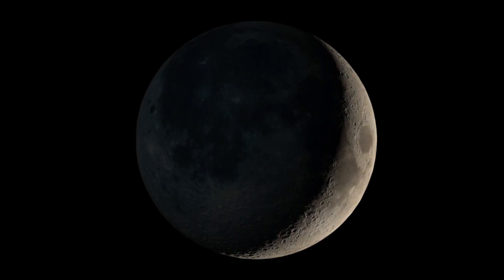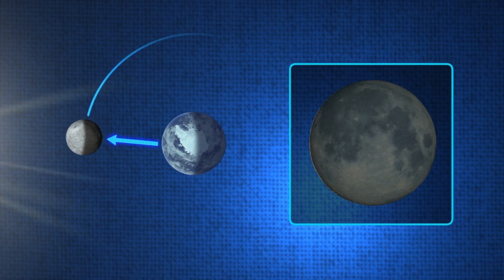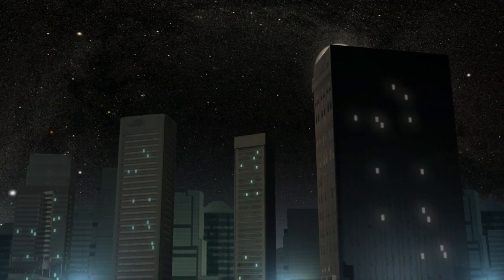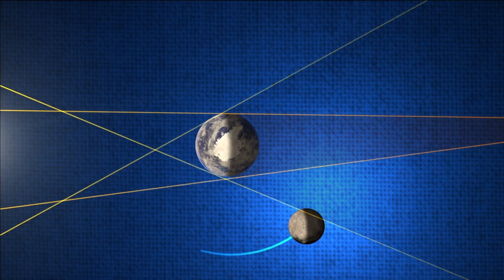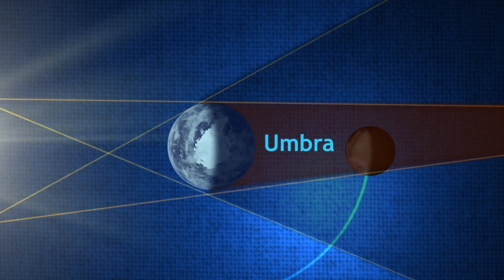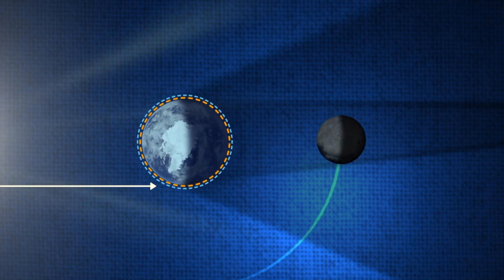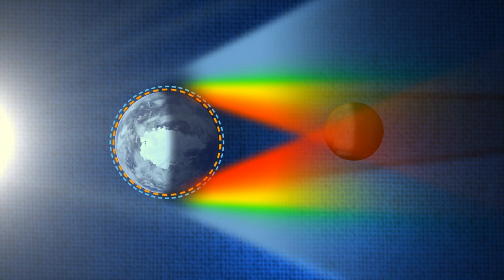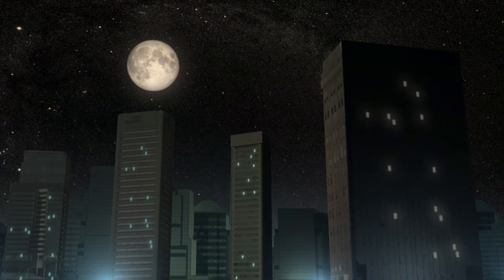Lunar Eclipses explained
A lunar eclipse occurs when the Sun, Earth, and Moon align so that the Moon passes into Earth’s shadow.

total lunar eclipse, Blood Moon